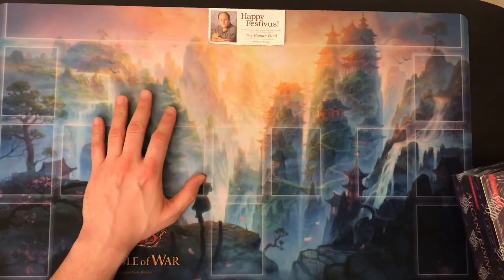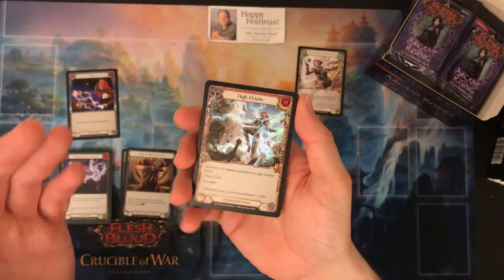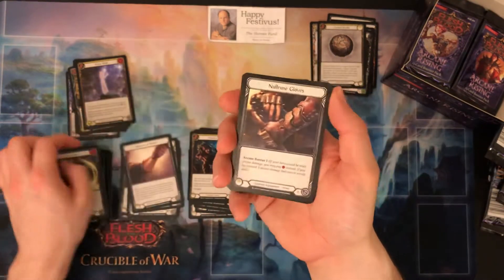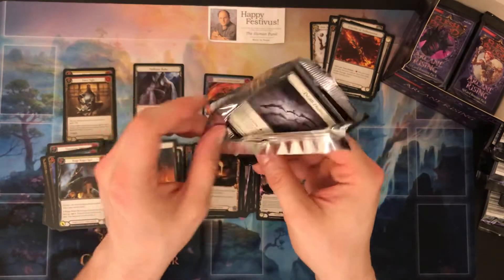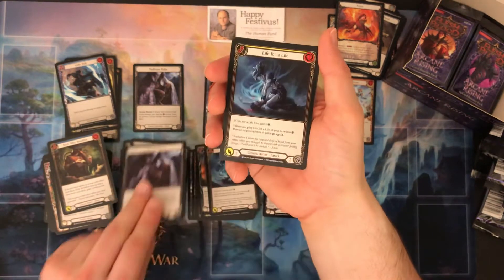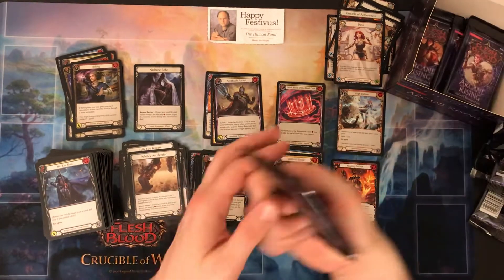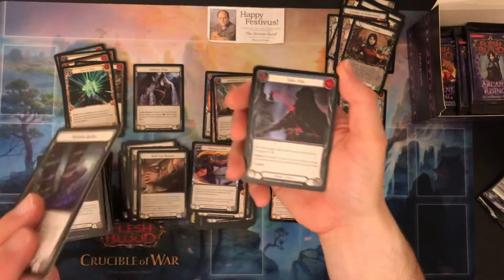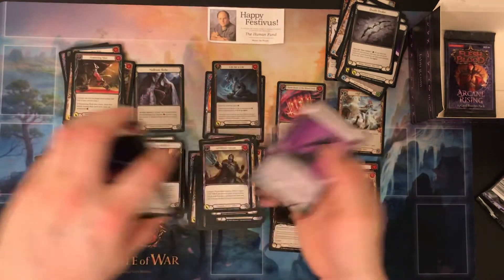Legendary Arcane Rising Box? Flesh and Blood Box Opening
Balding idiot continues to open packs despite pleas from friends and family.
Live Box Openings on Twitch